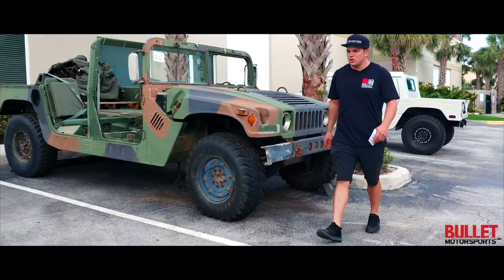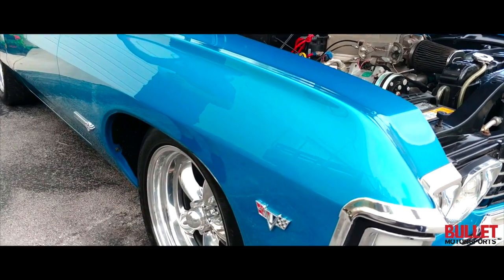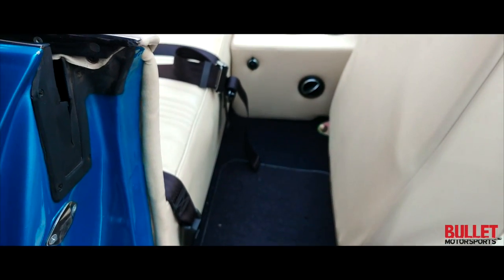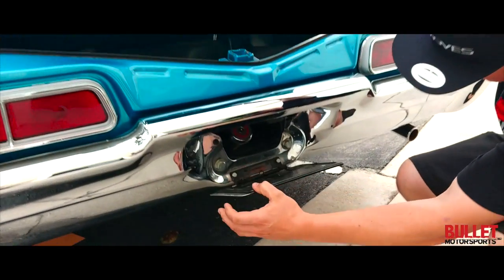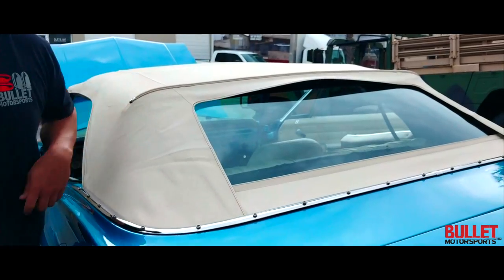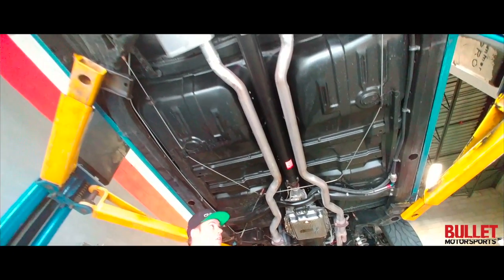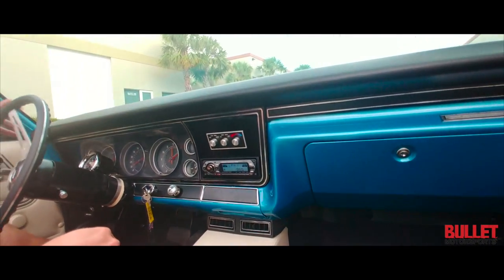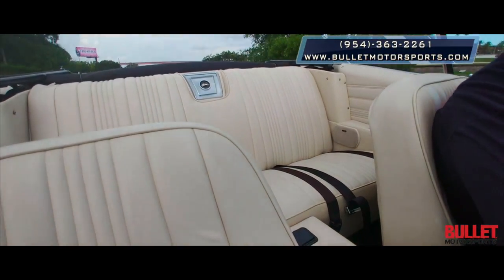1967 Chevrolet Impala Custom Walkaround - [HD]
1967 Chevrolet Impala